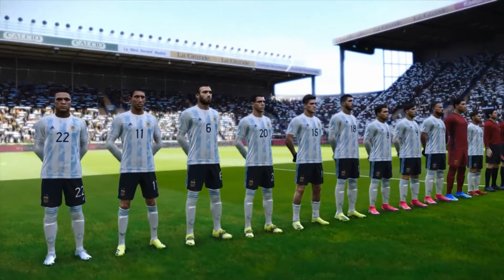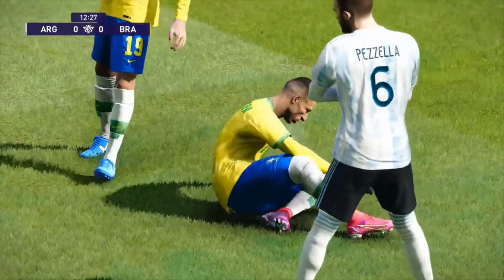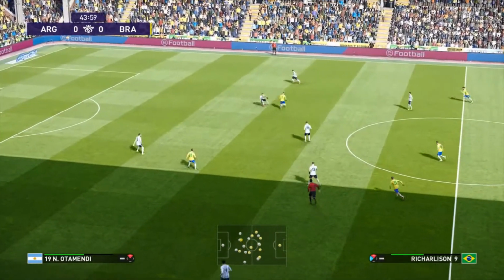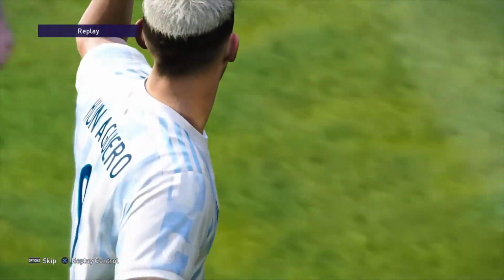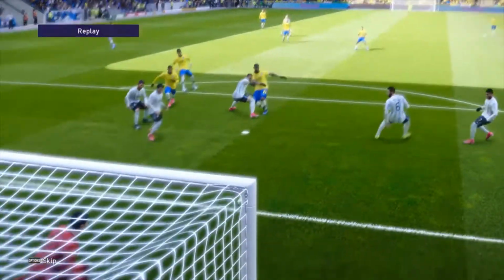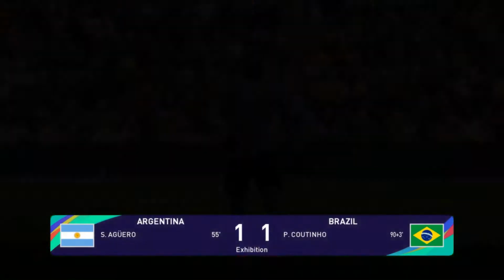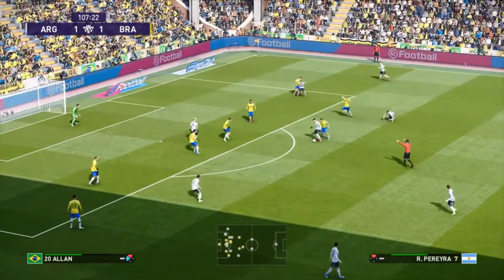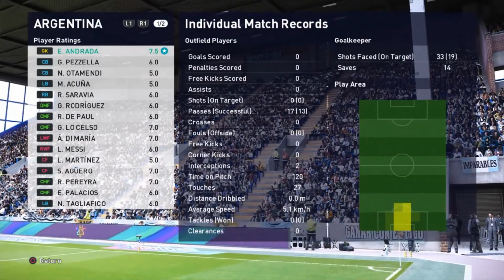Copa America Grand Final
PES predicts the game of Brazil against Argentina.
Comment if you think that the game predicted right or you agree? :)